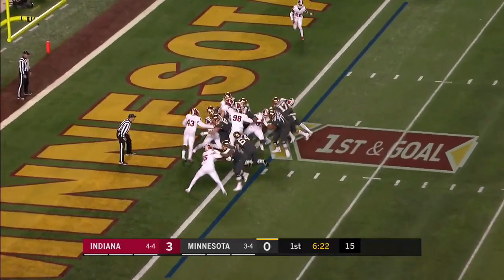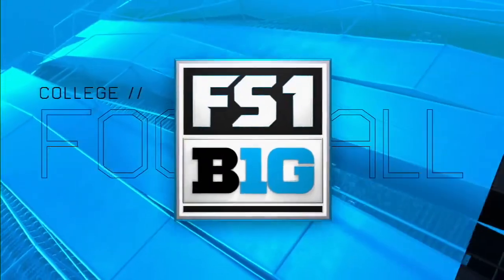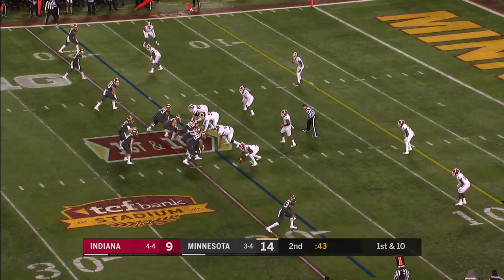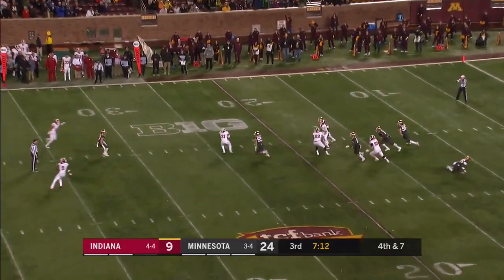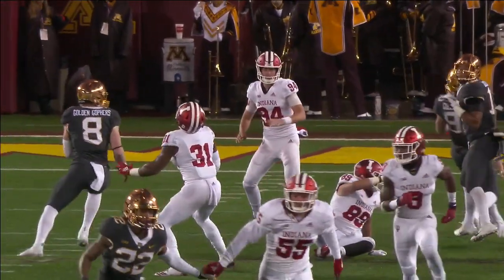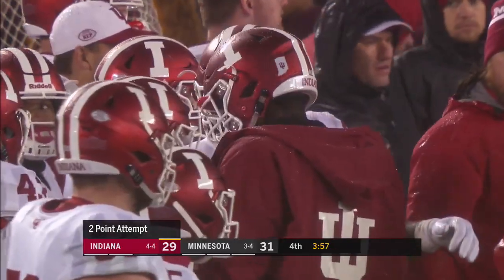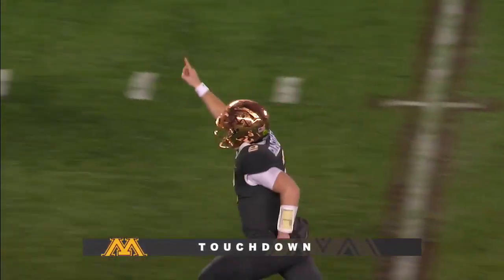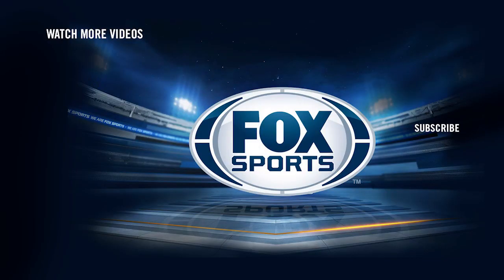Minnesota vs. Indiana | FOX COLLEGE FOOTBALL HIGHLIGHTS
Minnesota overcomes a late surge by Indiana to get their first conference win of the season and improve to 4-4.